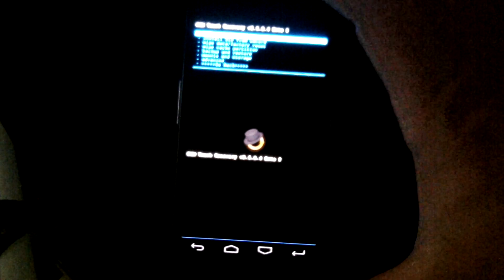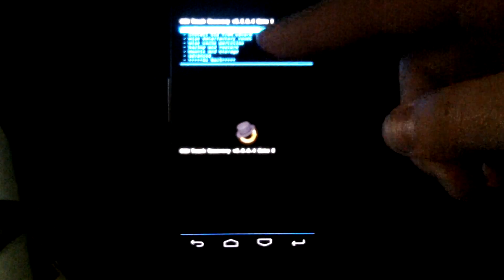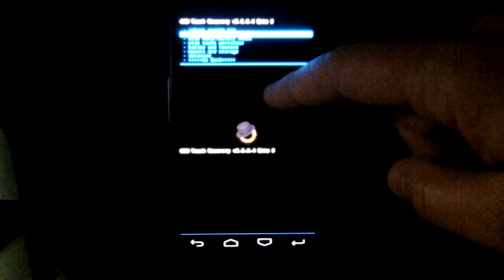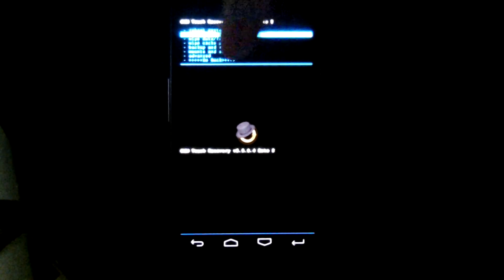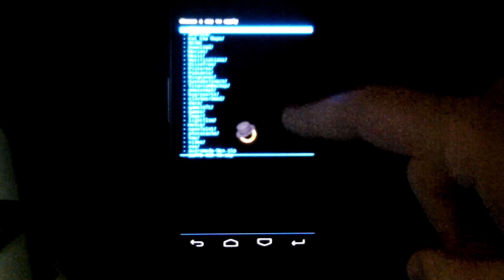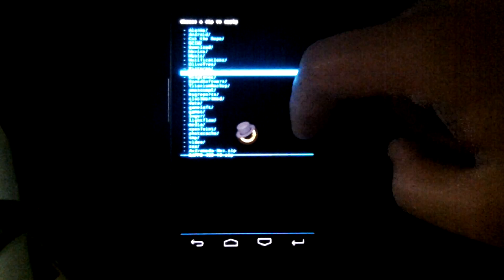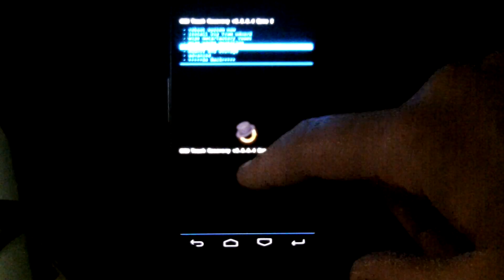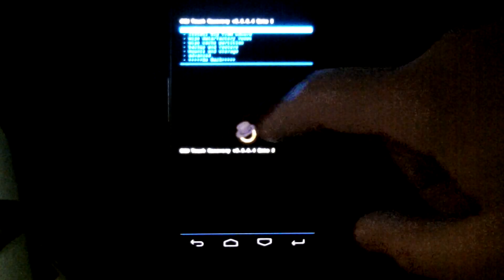Gesture Test in CWM Touch Recovery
Sorry for the focus :)